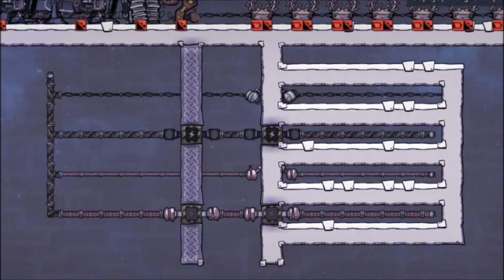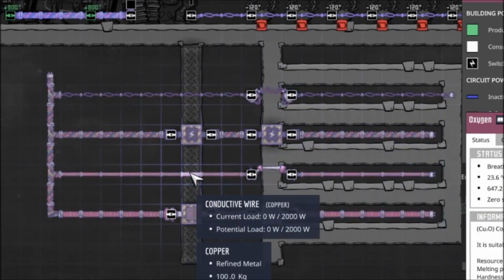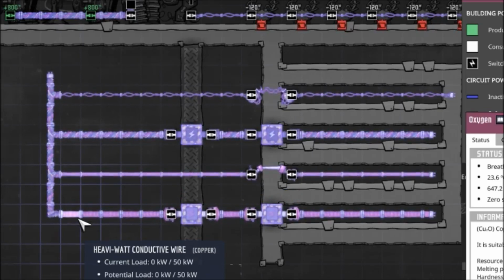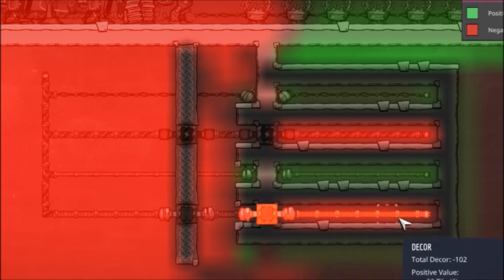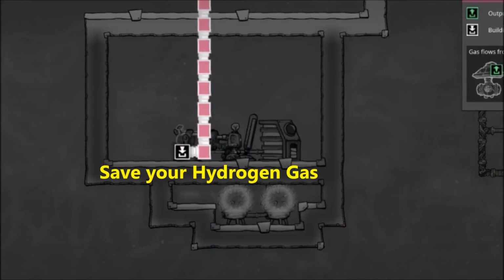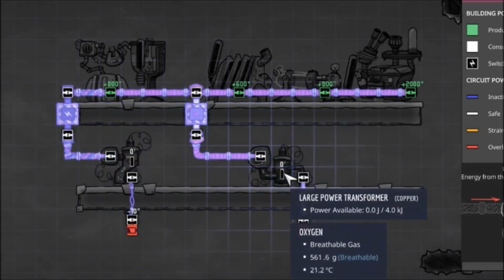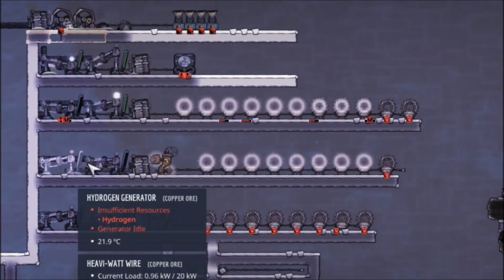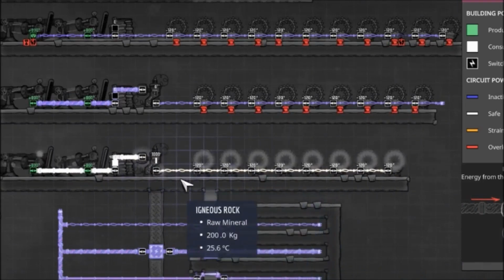Oxygen Not Included Introduction to WIRE and Overload Problem Solved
How to manage your wires and avoid getting overload and wire damage.
Power management, Distribution and transformers.